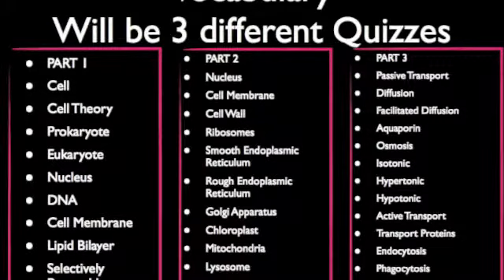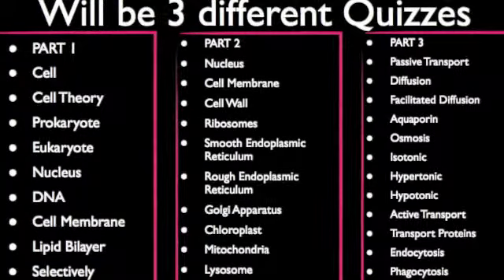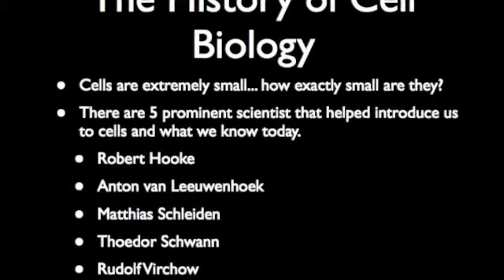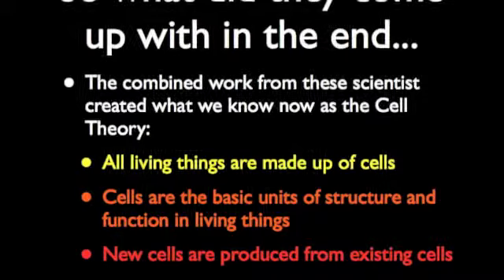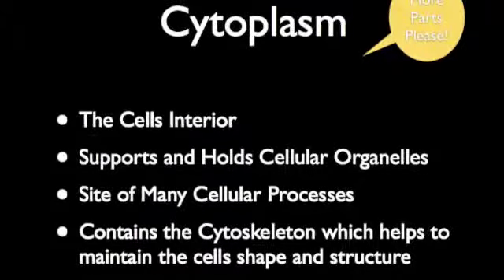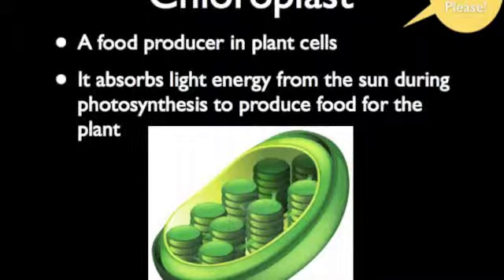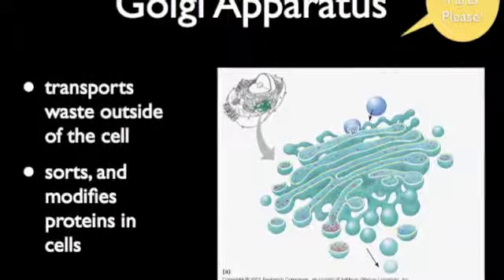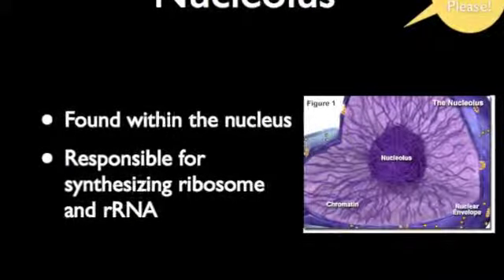Unit 4 Part 1